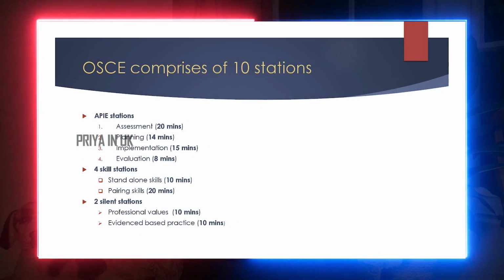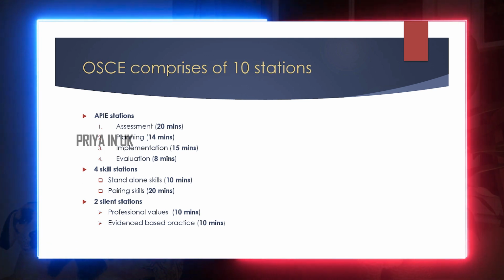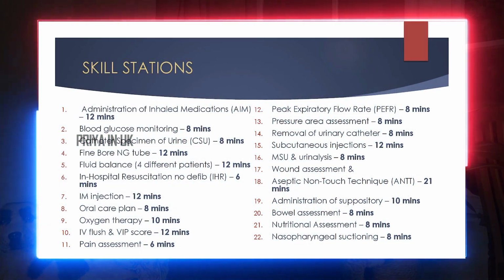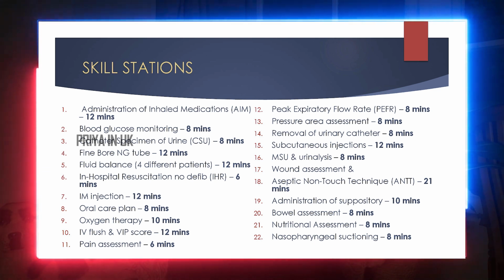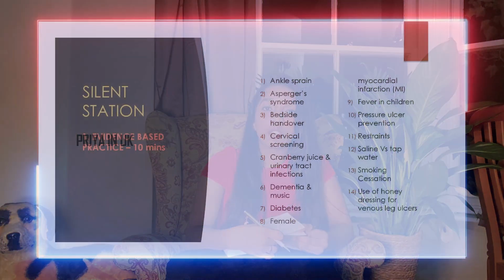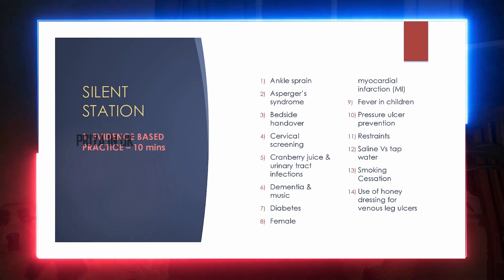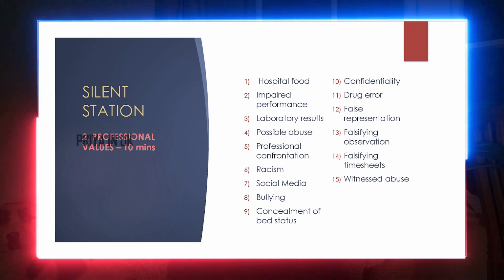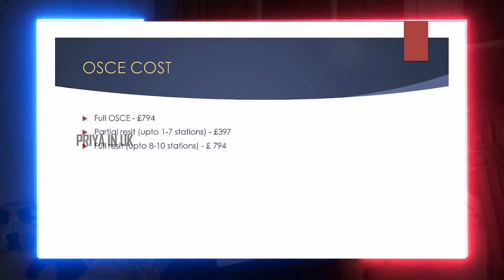OSCE EXAM | TEST OF COMPETENCY 2 | NMC PROCESS | UK NURSING JOB REQUIREMENT | PRIYAINUK